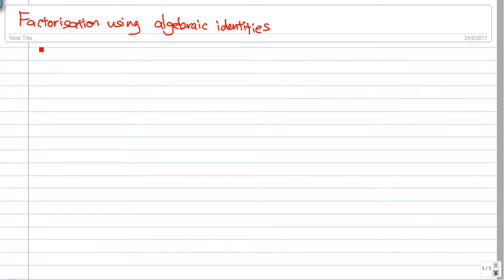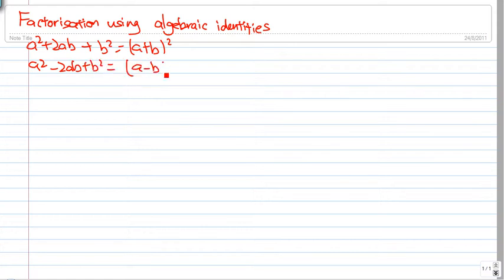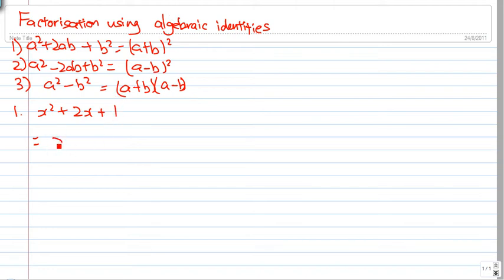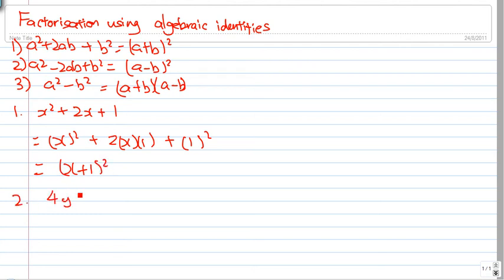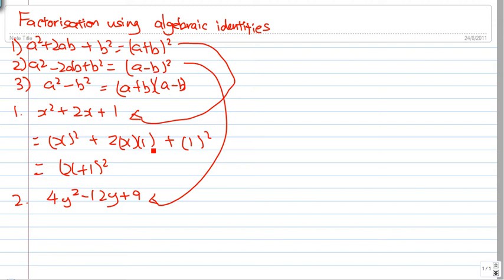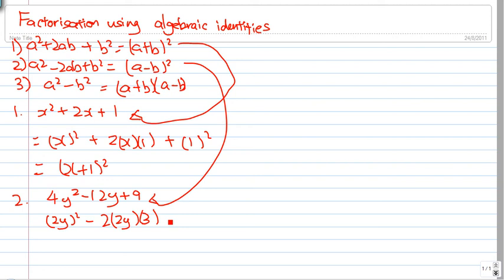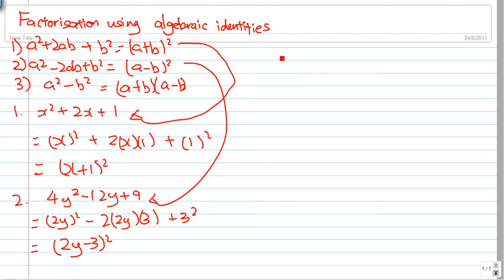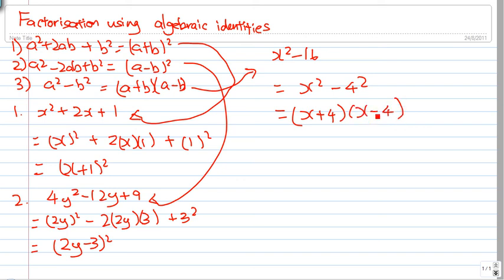Algebra Factorisation Using Algebraic Identities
This video is about : Algebra Factorisation Using Algebraic Identities

PSLE Preparation